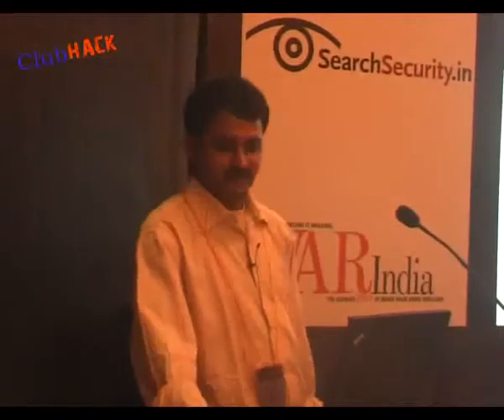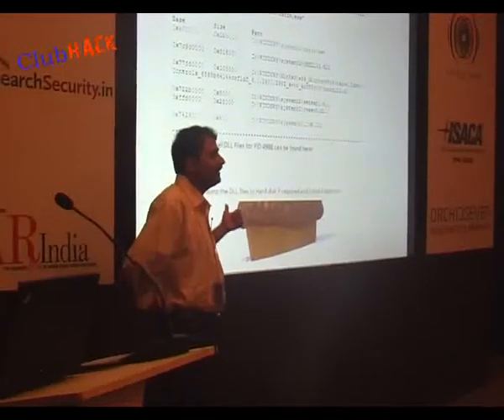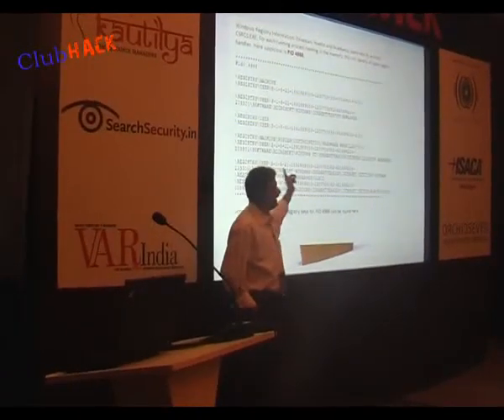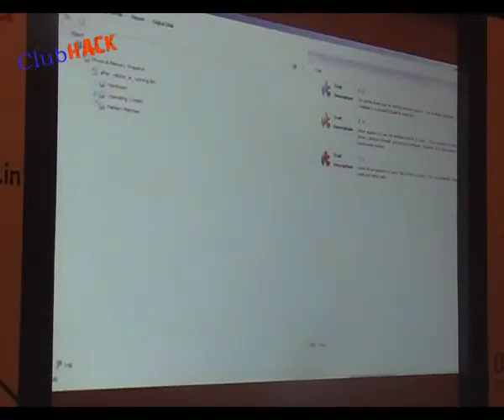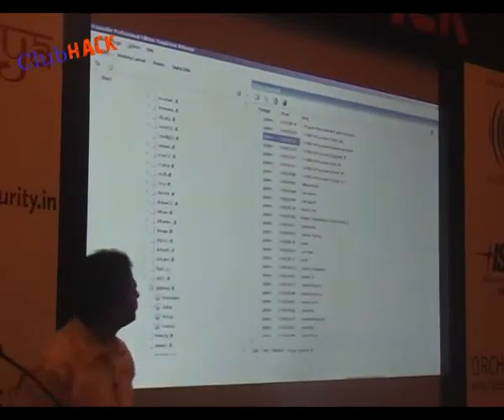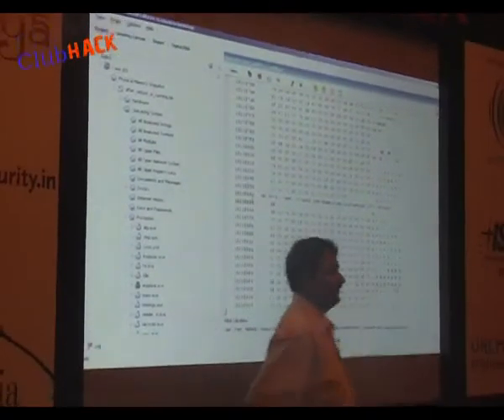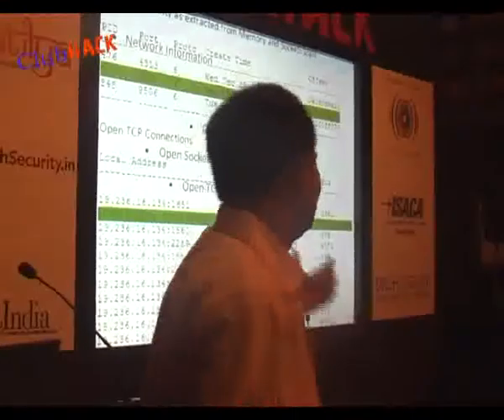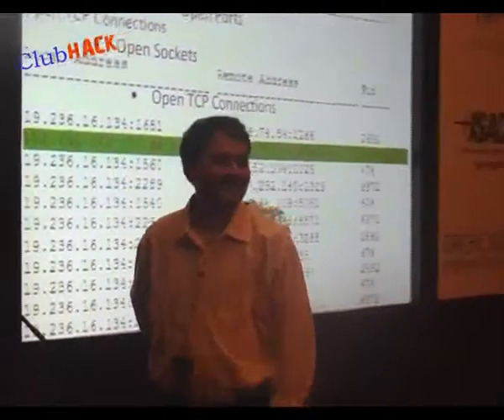Windows Memory Forensic Analysis - Part 1 - ClubHack 2010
At ClubHack 2010 Hacking and Security conference, Aashish Kunte gave a talk on Windows Memory Forensic Analysis. He talks about memory forensics and various techniques of the same.